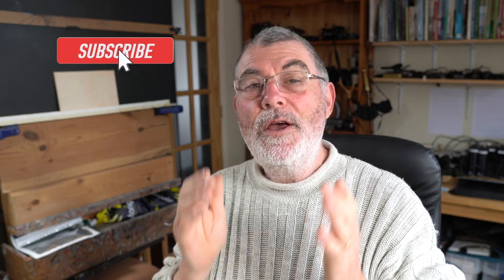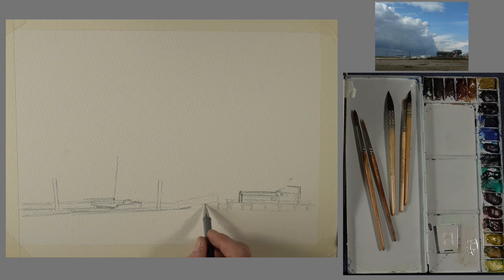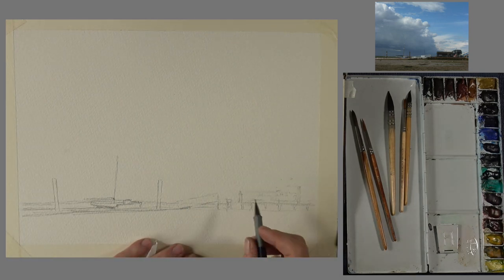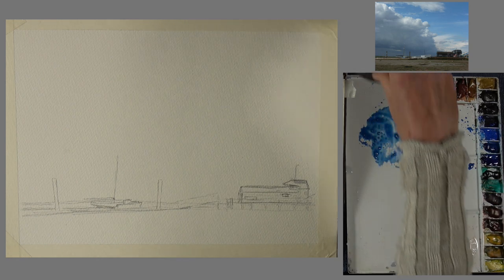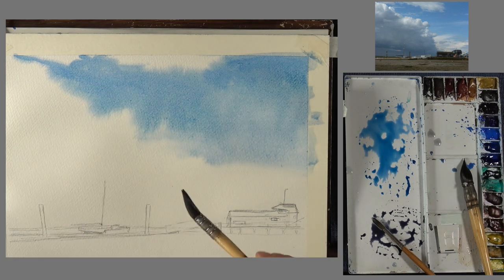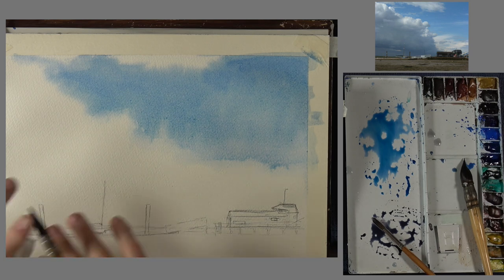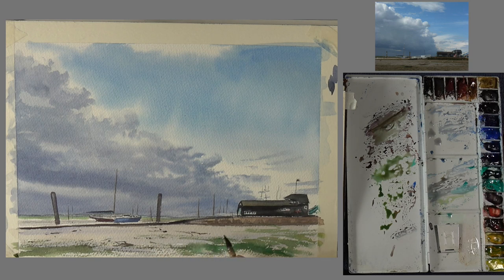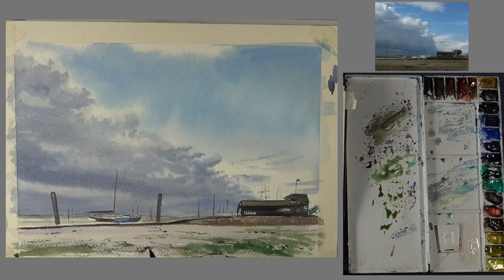A Full - Length Watercolour Sky Tutorial - West Mersea Beach.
Hi everyone, this week's video is A full-length watercolour Sky tutorial - West Mersea Beach in Essex.

These videos are aimed for you all to try and have a go at yourselves. the reference can be found on my Patreon. free to download and use to learn from, no commercial uses allowed.

My full list of colours set out below is in sequence as they appear in my palette. There are way too many and will be edited down over time to a core set.
 PALETTE
Sepia
Burnt Umber
Indian Red
Burnt Sienna
Raw Sienna
Yellow Ochre
Neutral Tint
Indigo
Ultramarine Blue
Cobalt Blue
Phthalo Blue
Ultramarine Violet
Genuine Turquoise ( Sleeping Beauty)
Cobalt Turquoise
Magenta
Organic Vermillion
Trans Pyrrol Orange
Cadmium Yellow
Indian Yellow
Aureolin
Palette box is a cheaper version of a Holbein offering a 20 slot palette. If honest I have way more colours than if ever use. I often only use a few of these and a version of this palette with fewer slots would be better for most.

I am trying to bring you a new video art tutorial every Friday at 3 PM. GMT. If you are making your own version of this painting, please do so and I'd be happy to look at it and comment. Please do remember that your version is to learn from and therefore not for resale, based upon my, demonstration and source photo... Thank you for respecting that